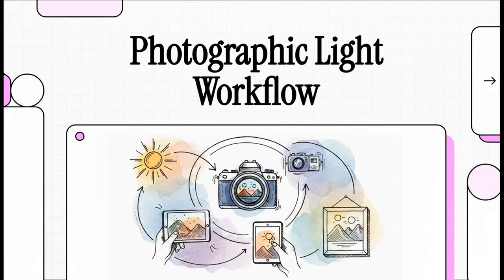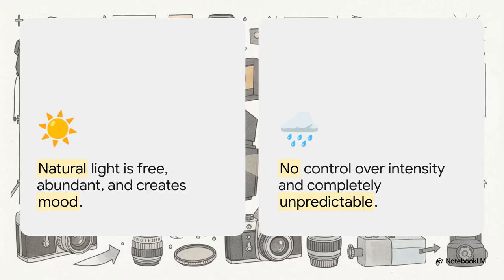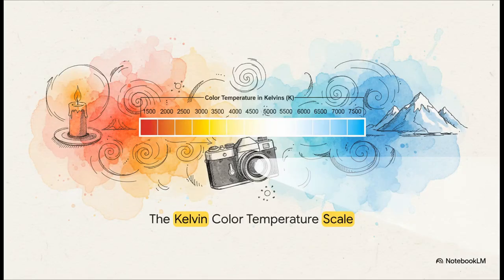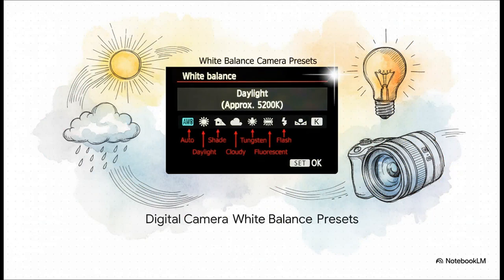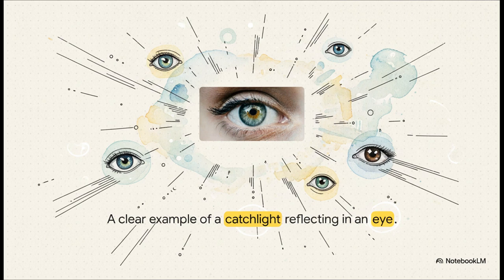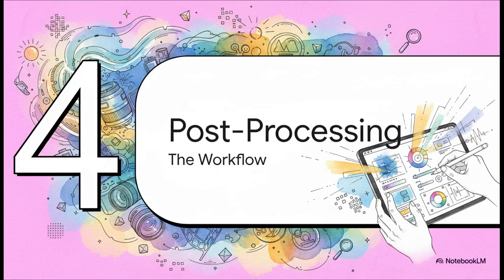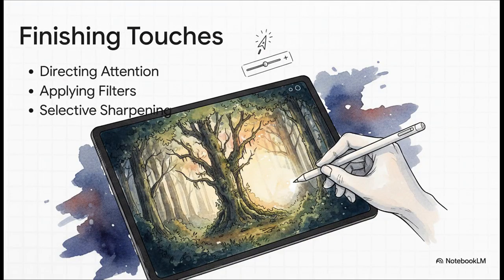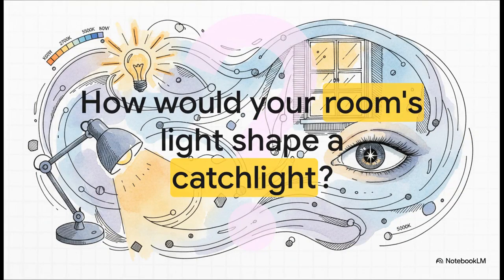Photographic Light workflow